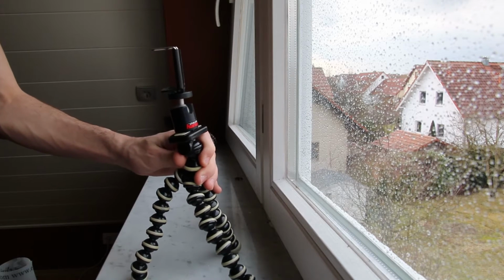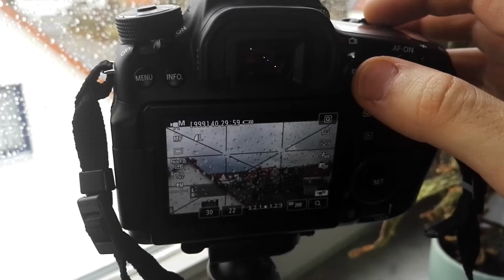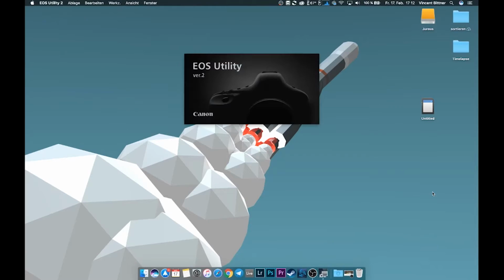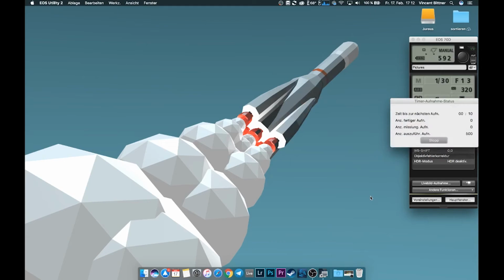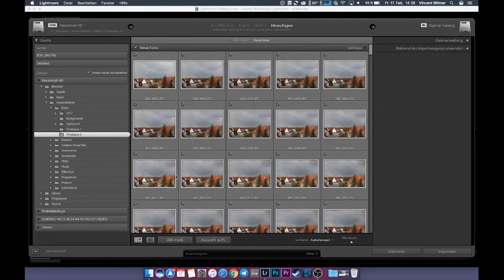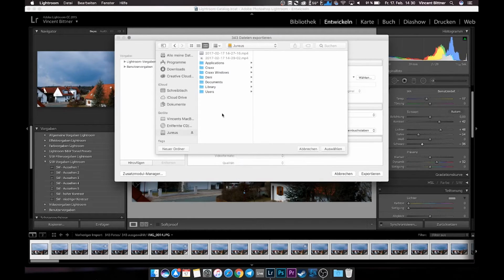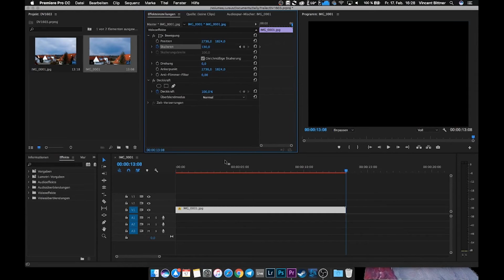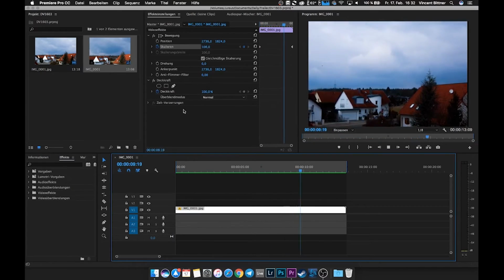guide to timelapses | Daily Vlog #08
vincent bittner‘s guide to timelapses